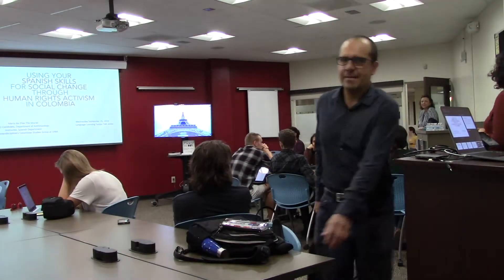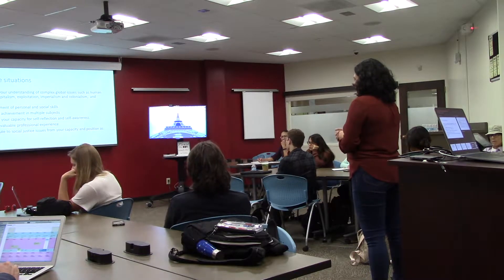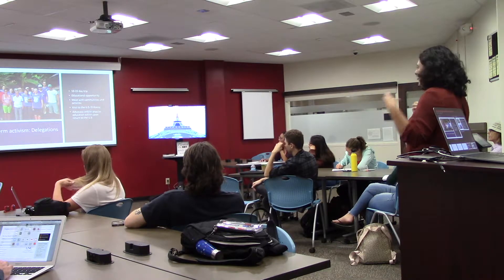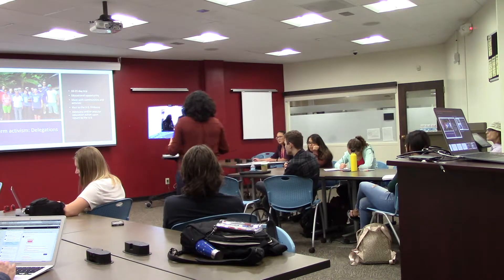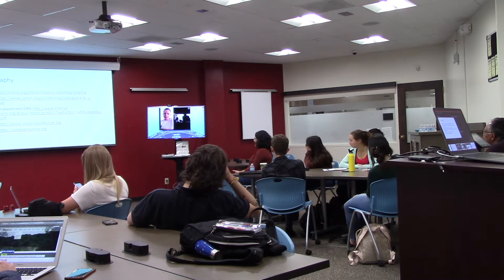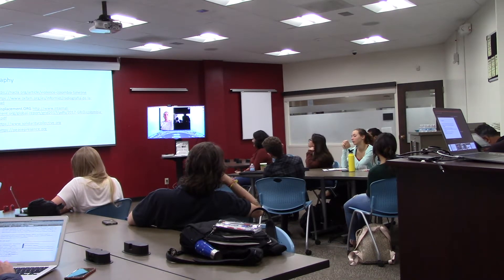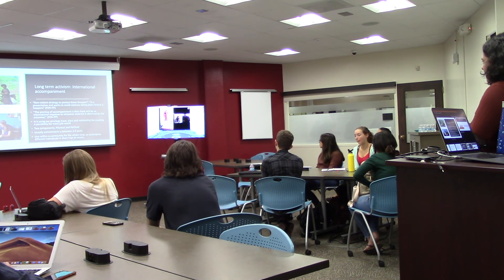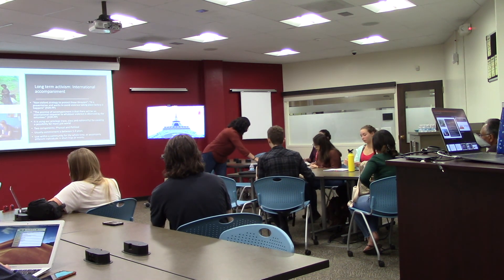Using your Spanish skills for social change through human rights activism in Colombia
This presentation is directed to Spanish students wanting to apply their language skills outside of the classroom and gain a meaningful experience abroad involved with community organization and NGOs working for social and environmental justice in Colombia.